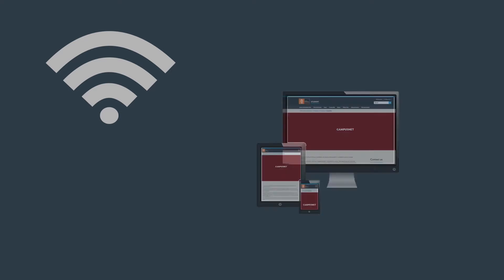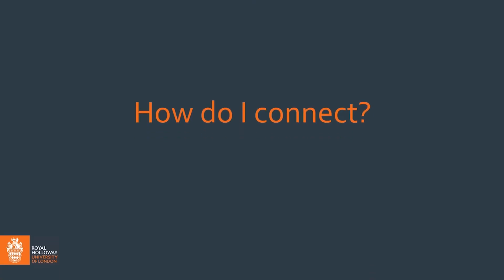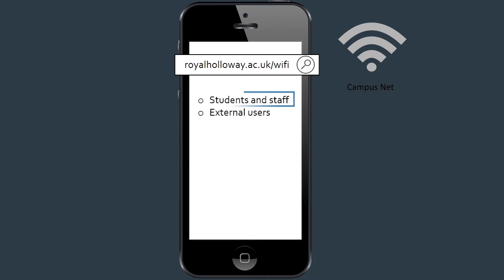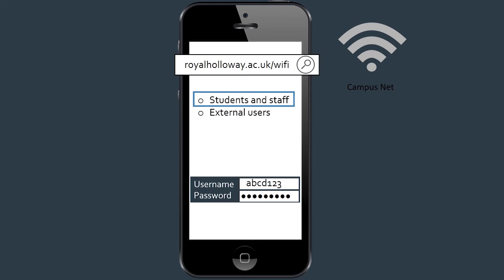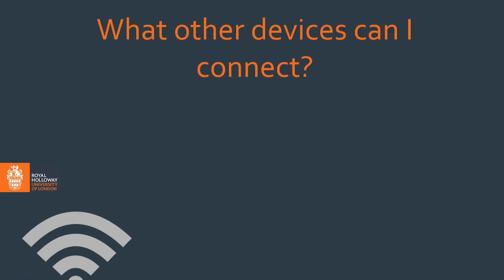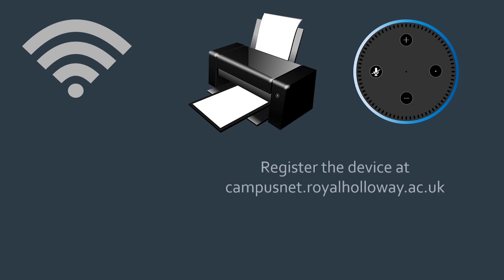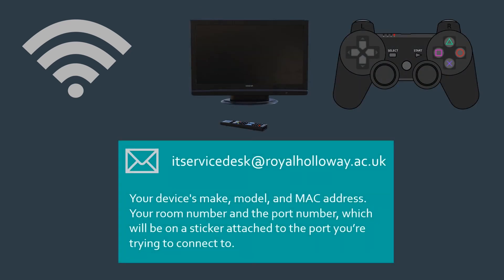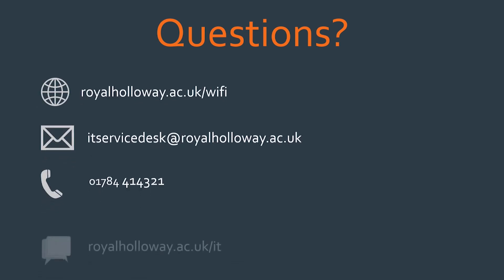IT how to: Connect to Campus Net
Find out more about our College Wi-fi and how to connect to it.